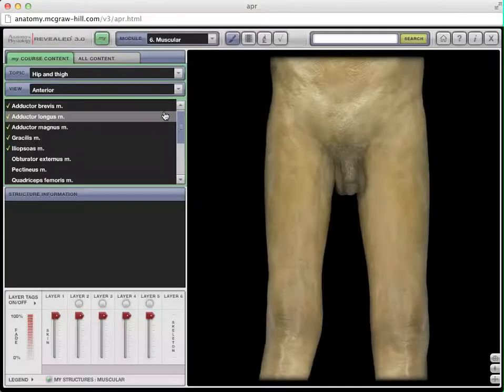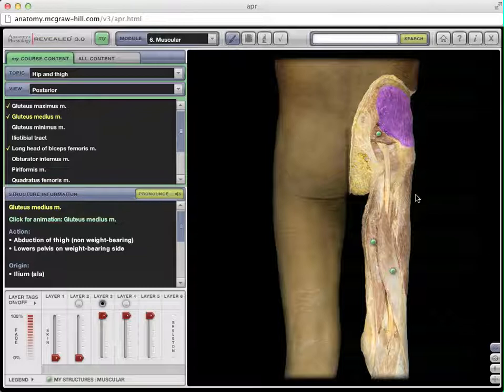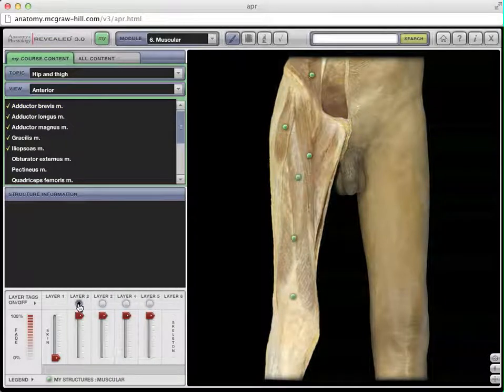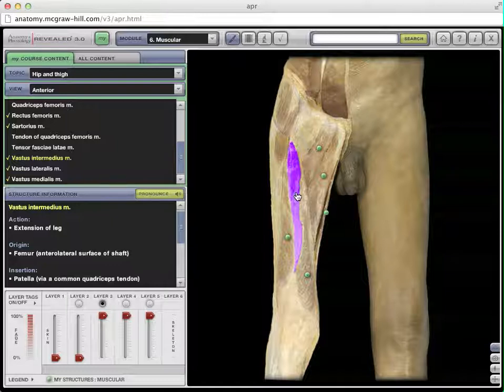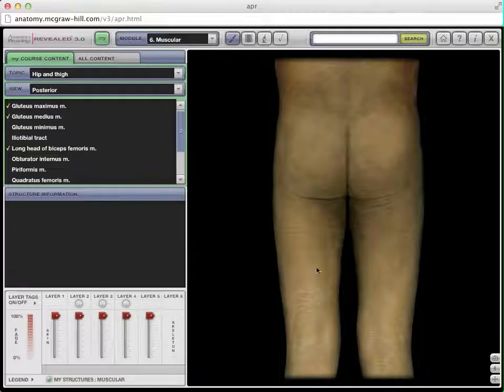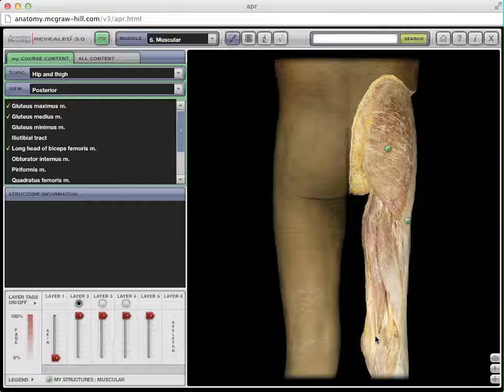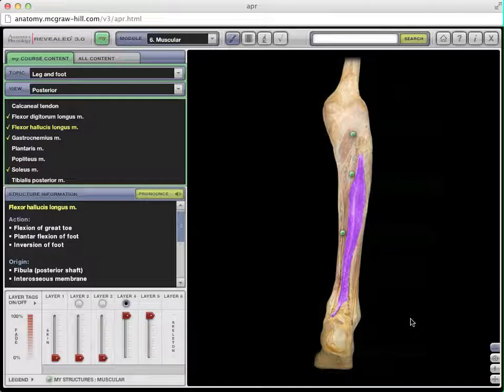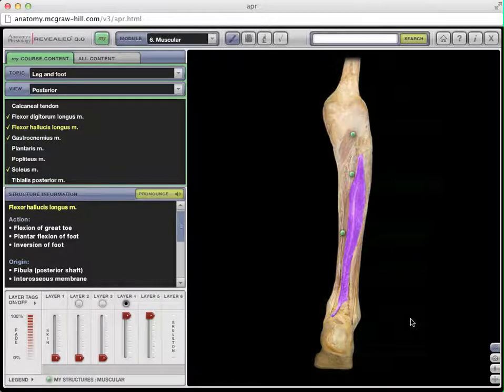Leg Muscles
A review of the muscle anatomy of the leg for Bio 125 at Ashland University.  Images are from the excellent Physiology Revealed virtual cadaver from McGraw-Hill.